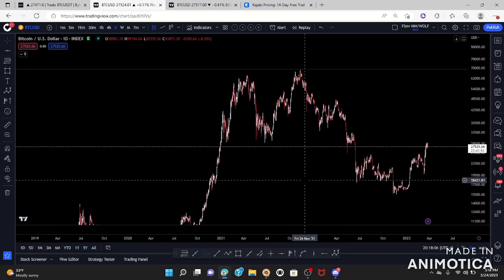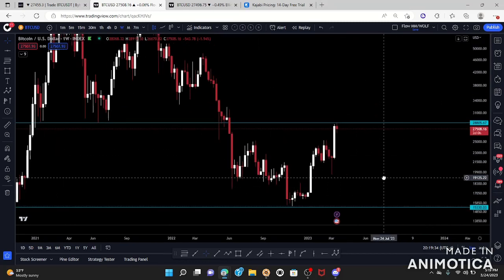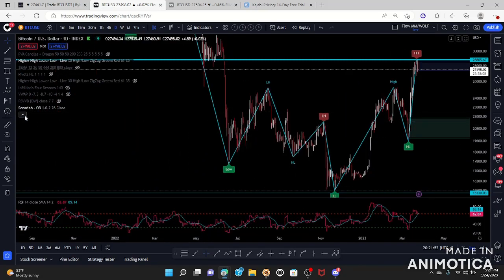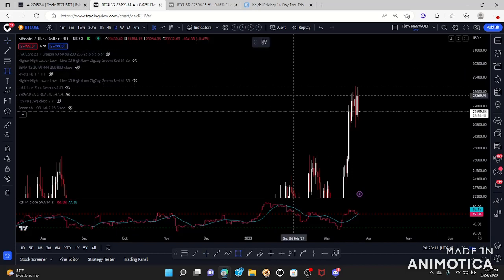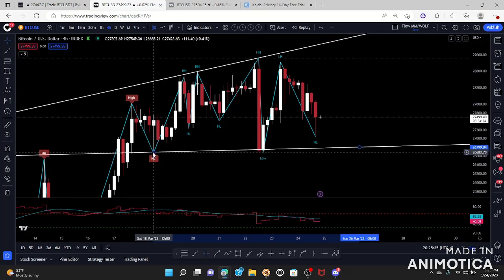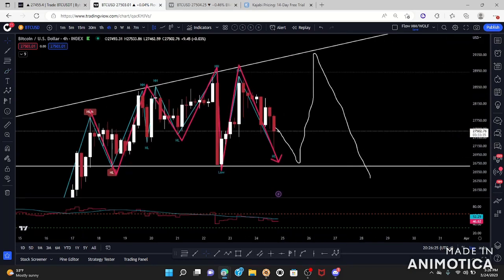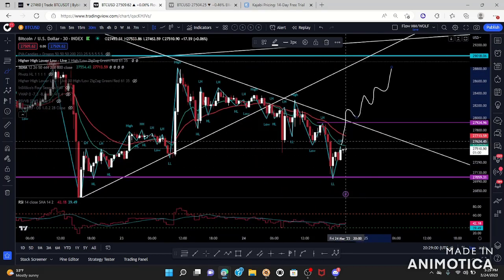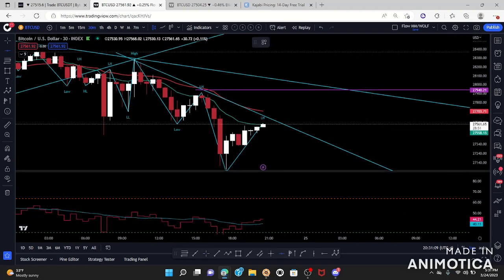Lean how to view Market Structure in Bitcoin from Start.